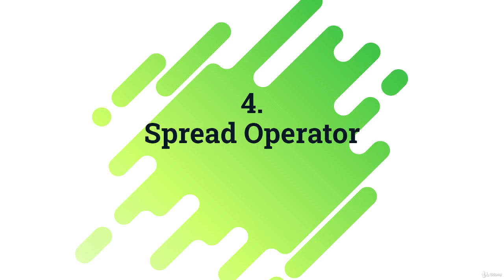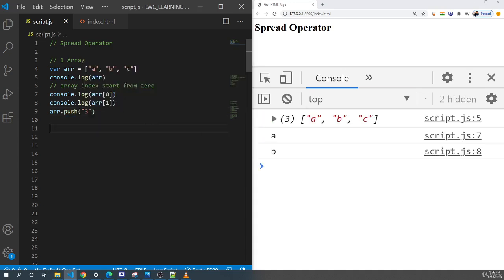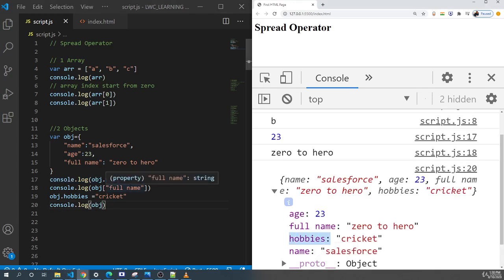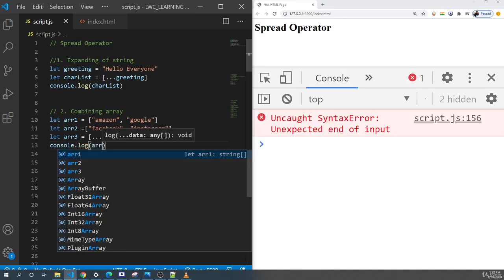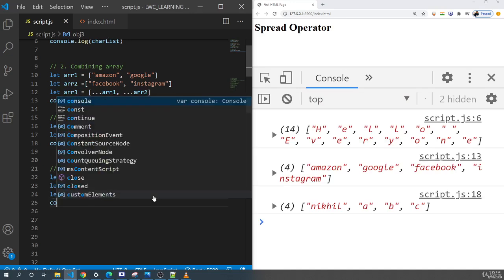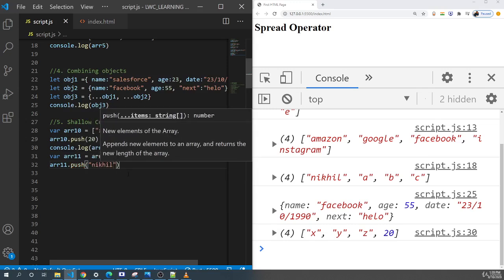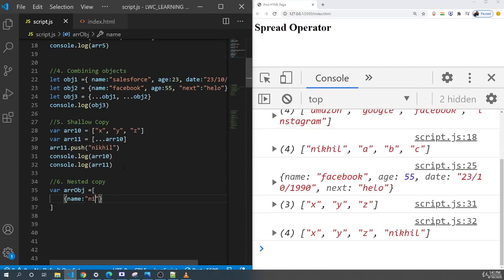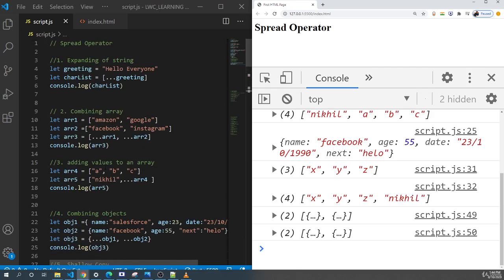JavaScript Spread Operator (...) Explained | Real Use Cases in LWC | LWC Tutorial #11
📌 Welcome to Episode 11 of our Lightning Web Components (LWC) Tutorial Series!
In this video, we’ll explore the Spread Operator (...) in JavaScript, one of the most powerful ES6 features used in modern web and Salesforce LWC development.

👉 What you'll learn in this video:

What is the Spread Operator and how it works

Spread vs Rest operator

Using spread with arrays and objects

Merging arrays and cloning objects

Real-world use cases in LWC

🎯 Ideal for:
✅ JavaScript beginners learning ES6 features
✅ Salesforce developers using dynamic data in LWC
✅ Anyone working with array/object manipulation

📚 Next in the series: Rest Operator in JavaScript – What’s the Difference?

👇 Still confused about Spread or Rest? Ask your questions in the comments!